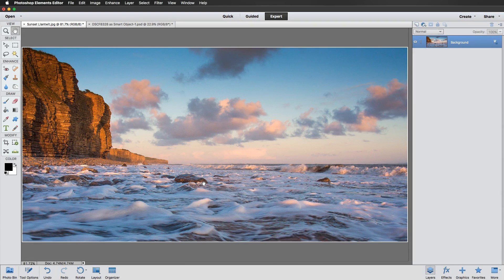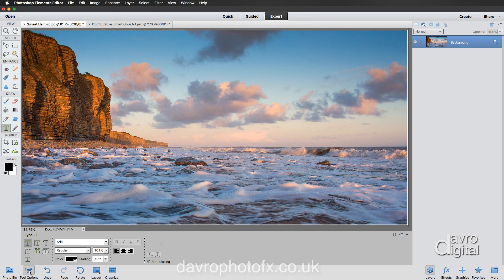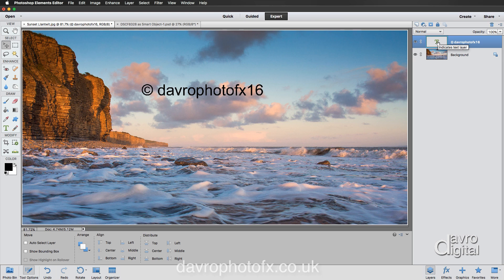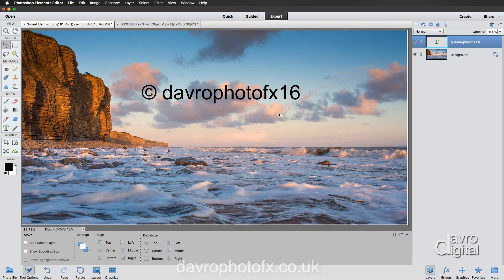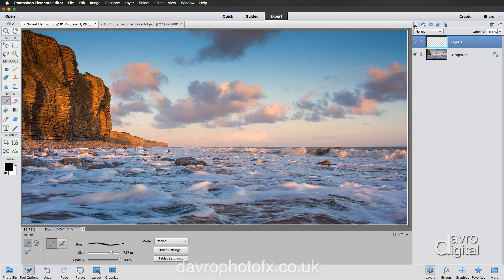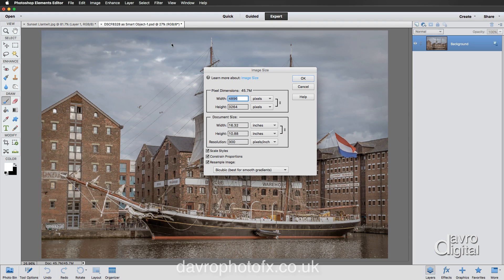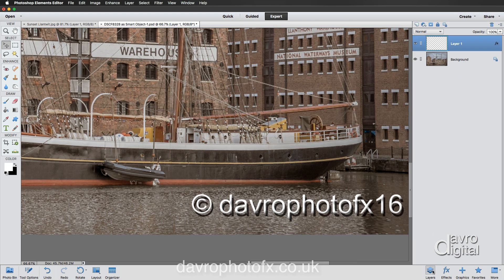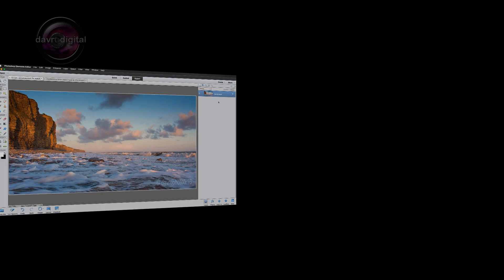Copyright, Signature Brush Photoshop Elements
In this video we look at making a Copyright, Signature Brush Photoshop Elements. Once produced it can be used quickly and easily  on other images and at different sizes.